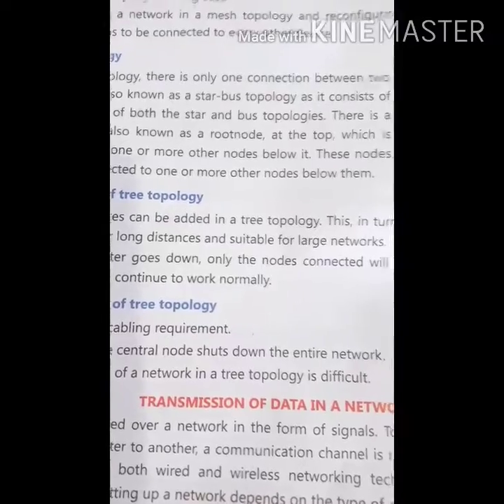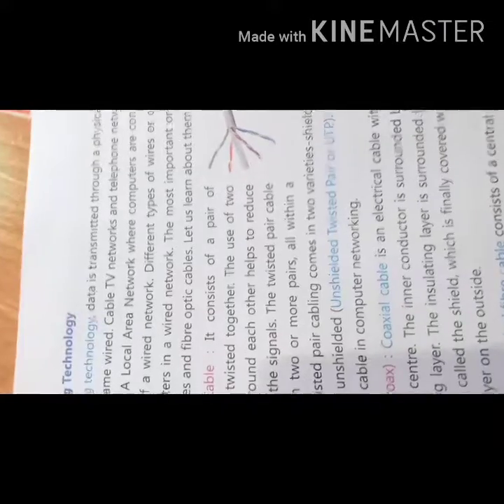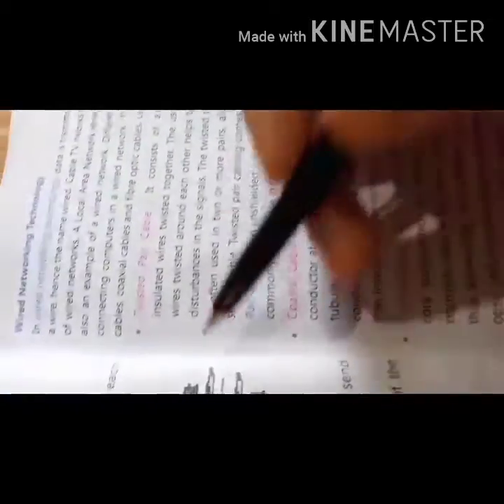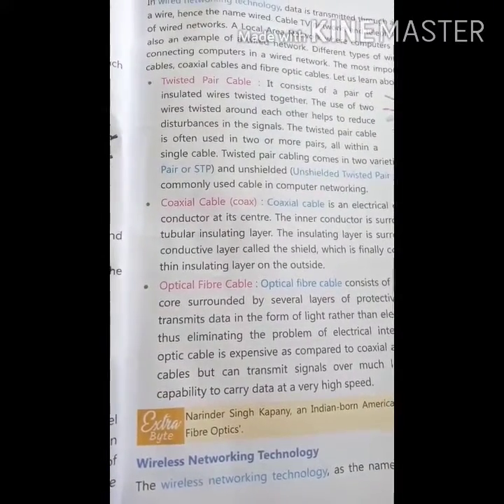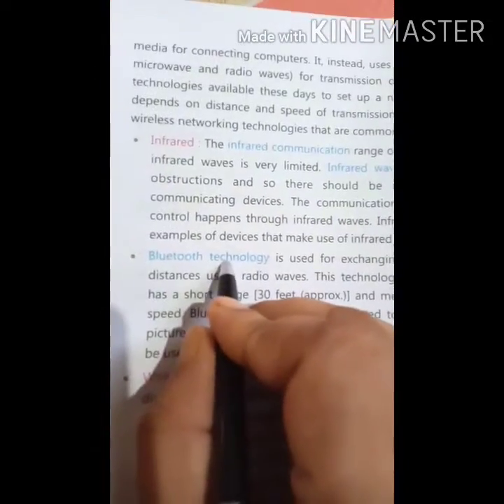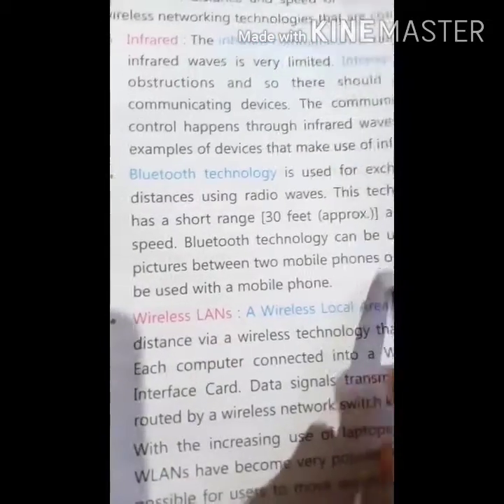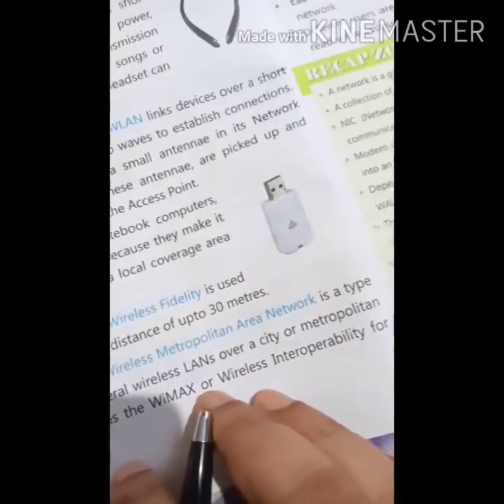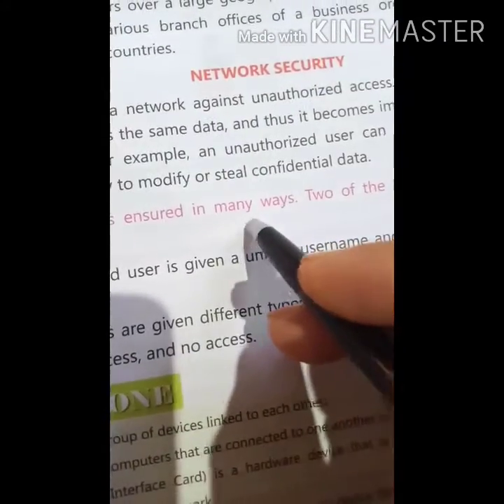Class 8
Chapter 1